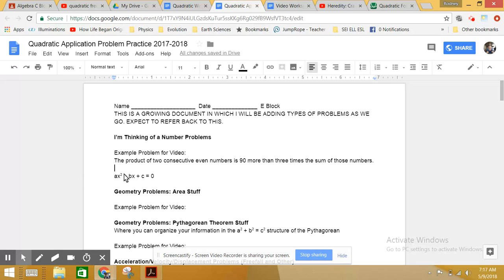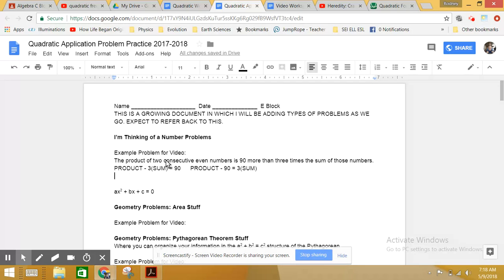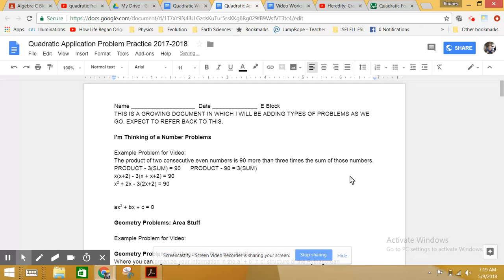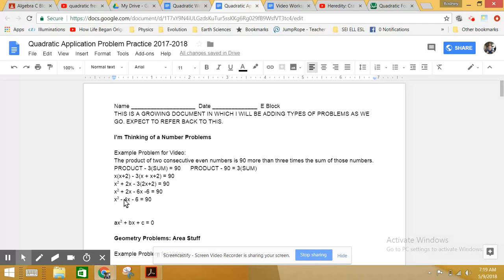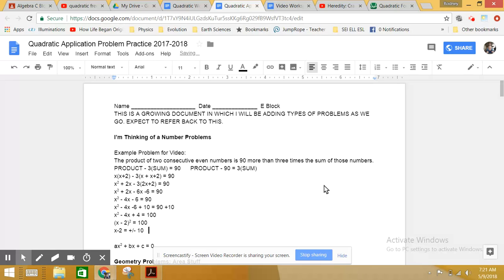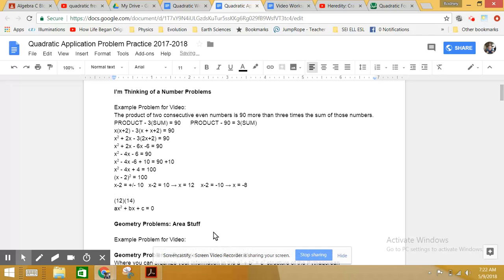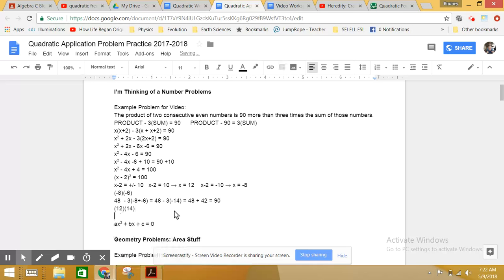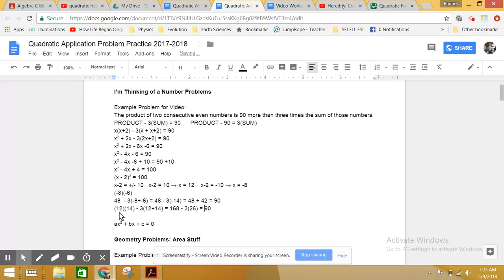Quadratic Applications I'm Thinking of a Number Worked Example